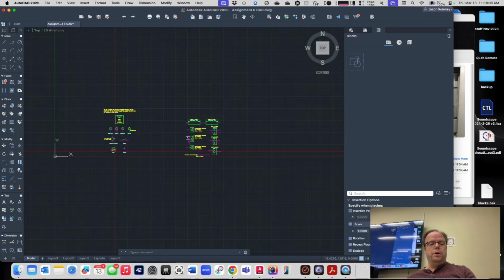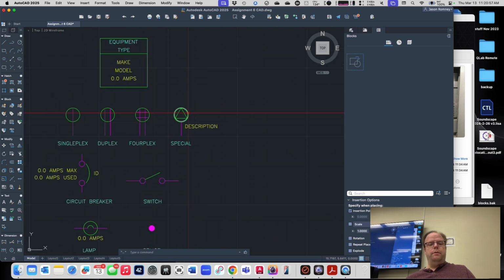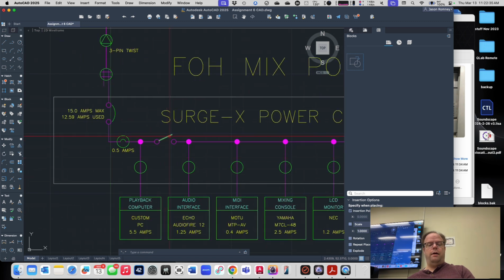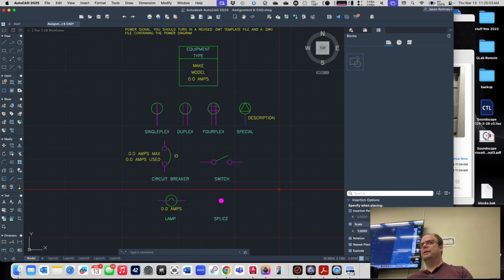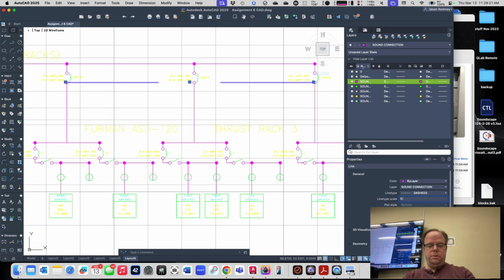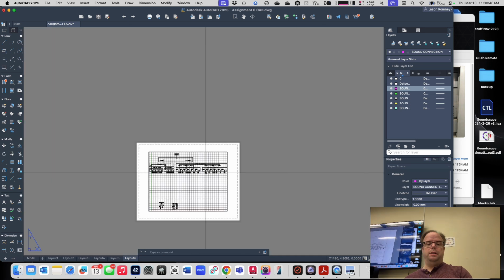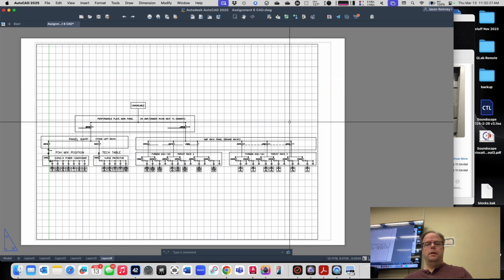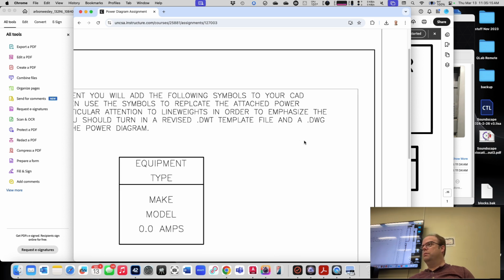Power Diagrams 2025